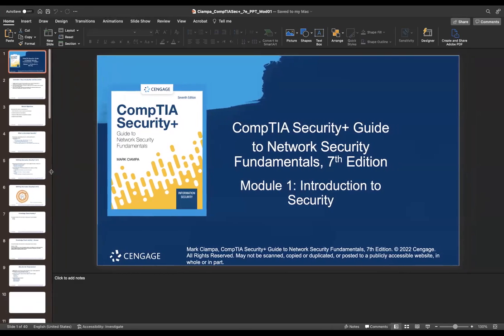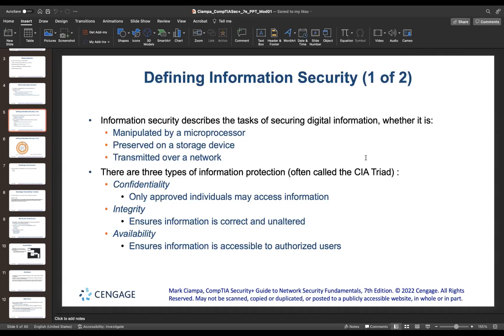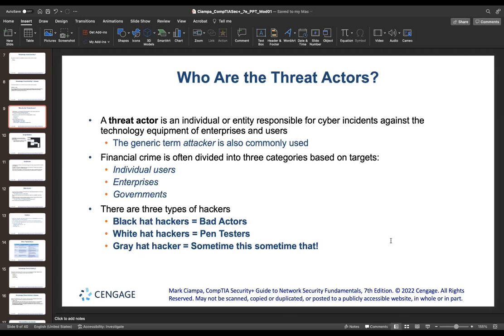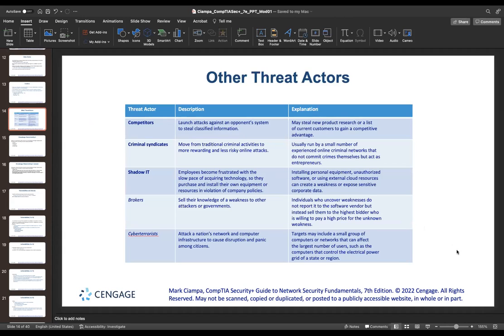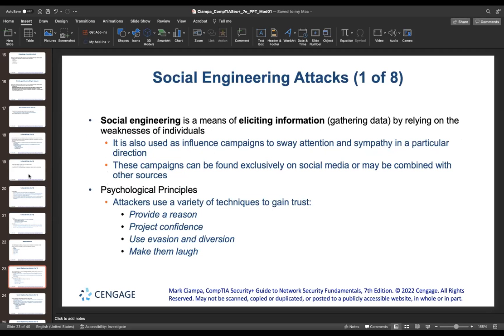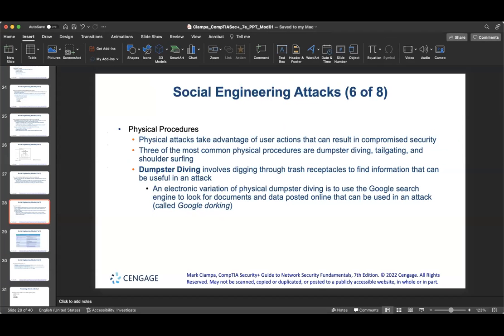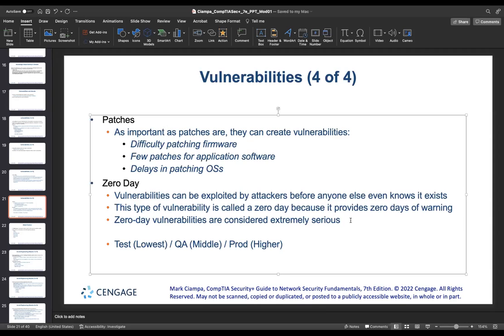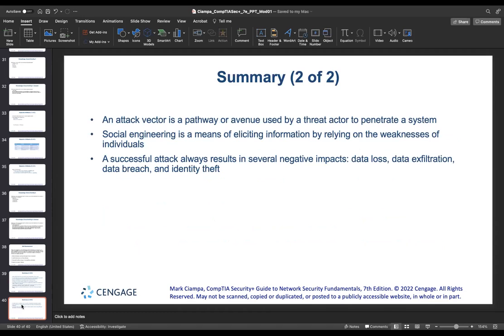CompTIA Security+ Guide to Network Security Fundamentals - Module 1: Introduction to Security